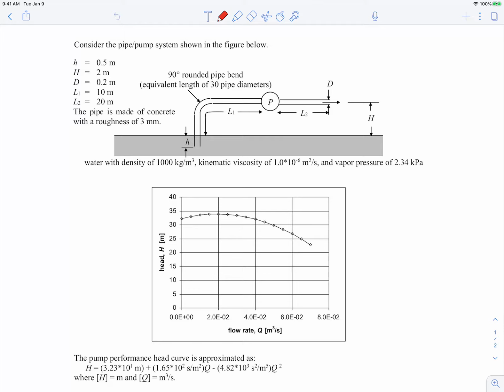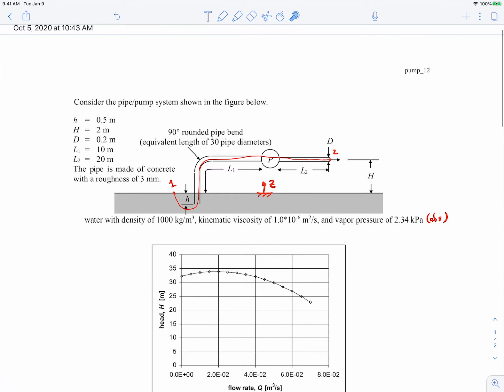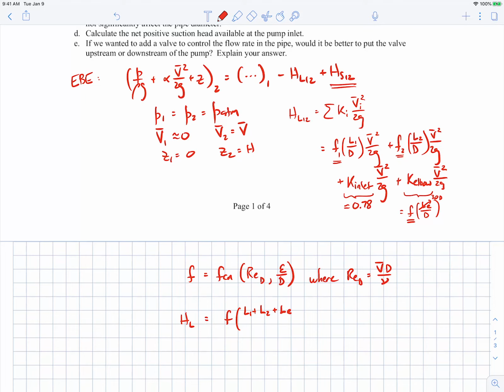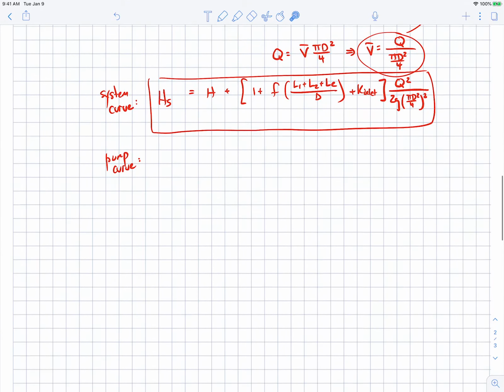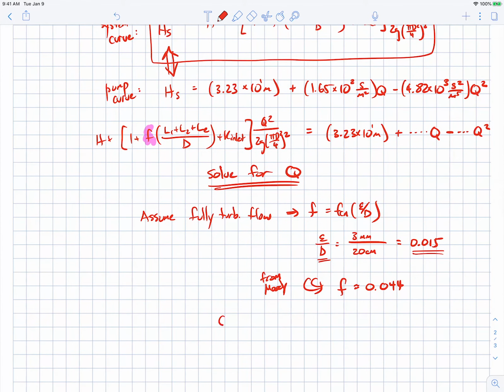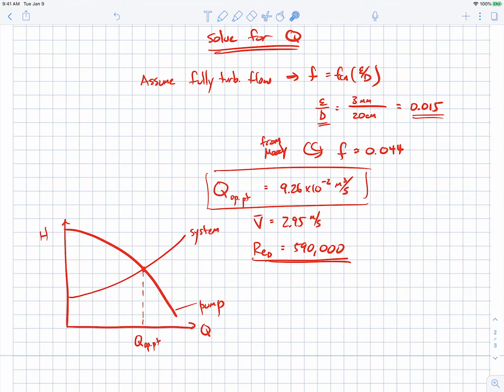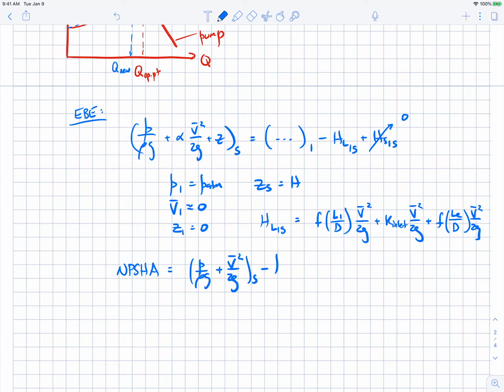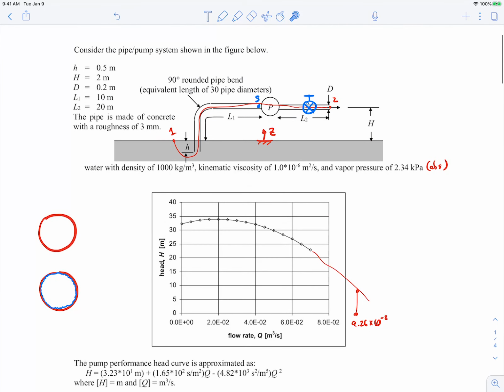Pump Example - pump_12